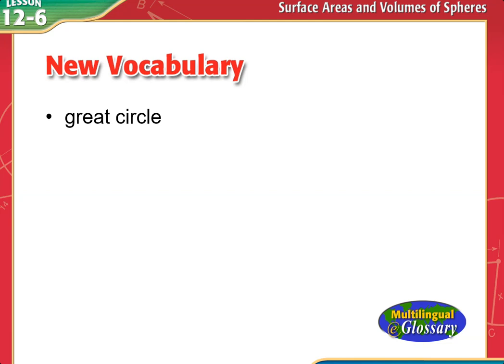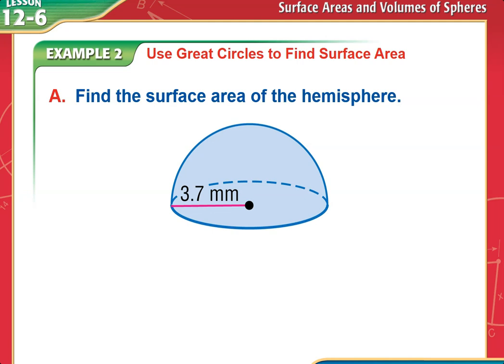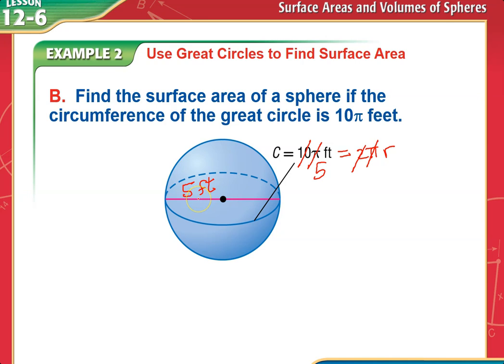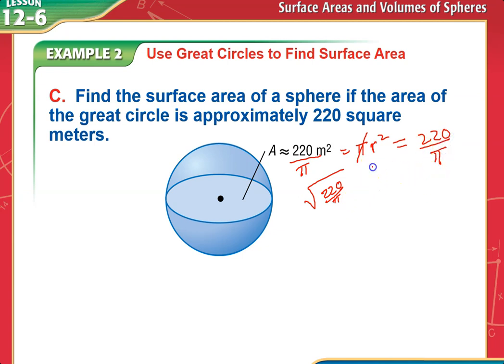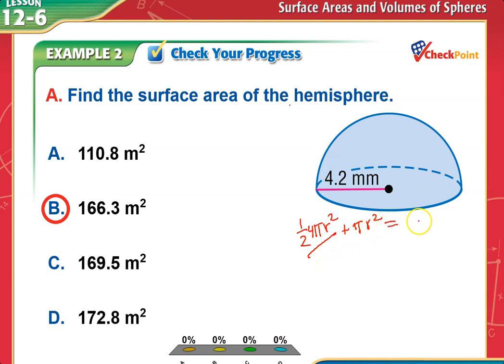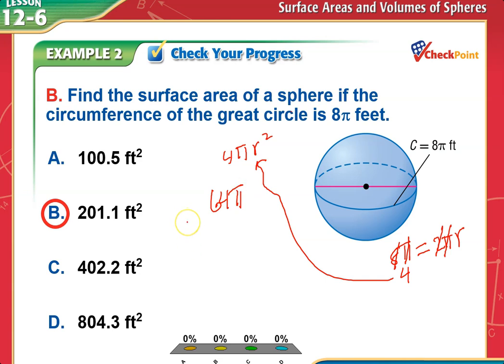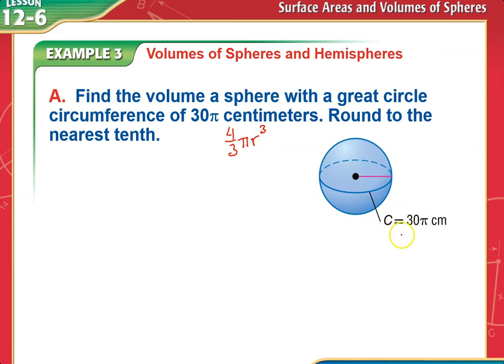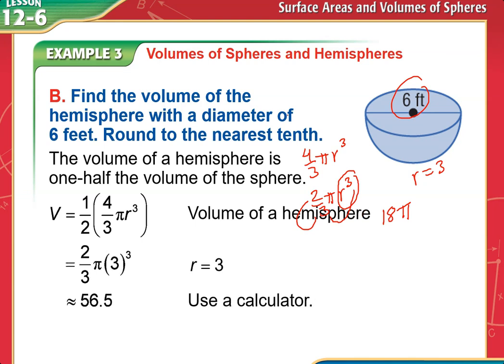Lesson 12-6 Summer School Geometry